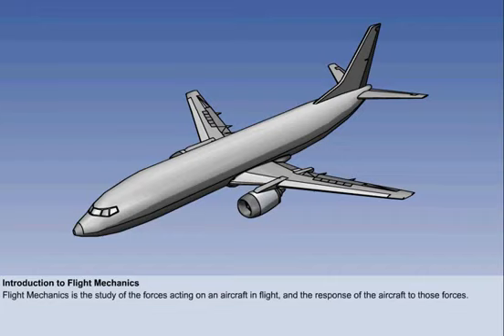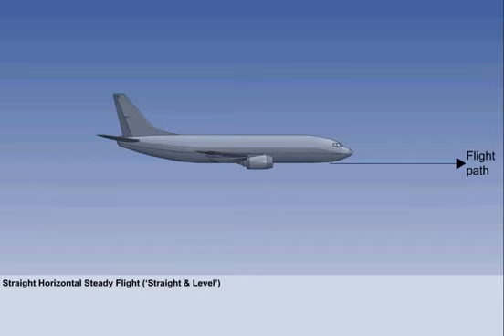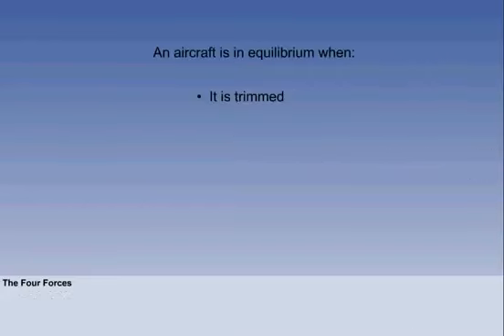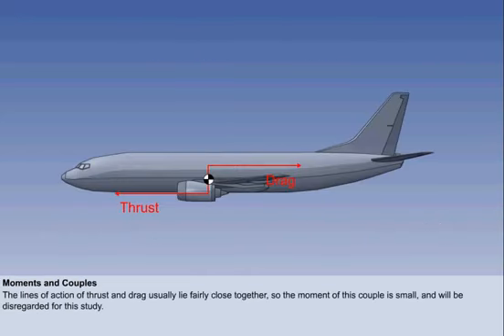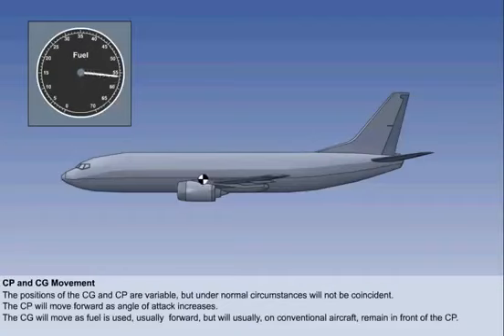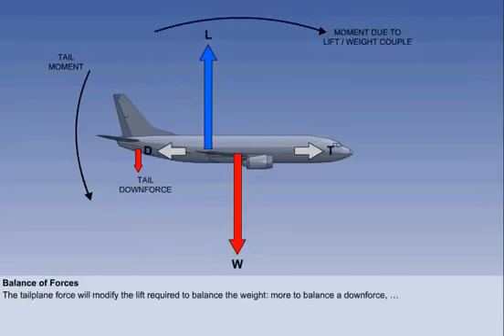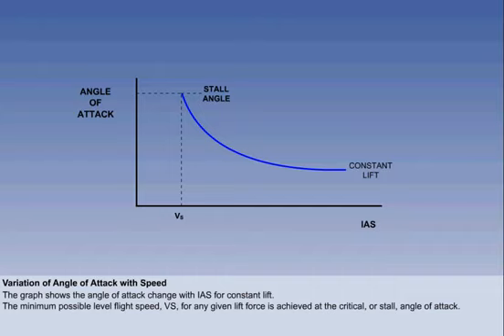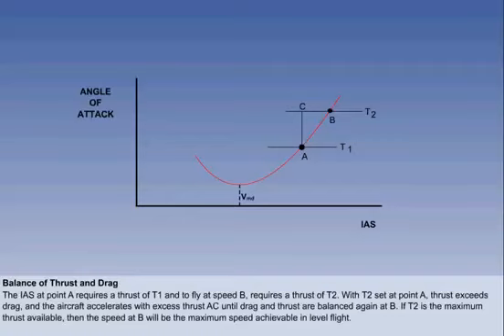Straight and Level Flight | Chapter 40 | Principles of Flight | CPL | ATPL | Pilot State